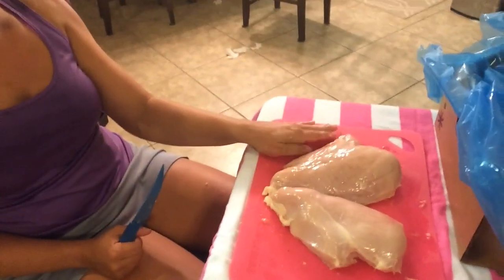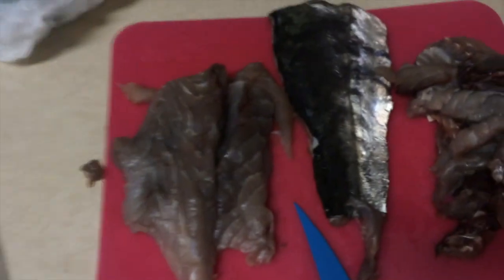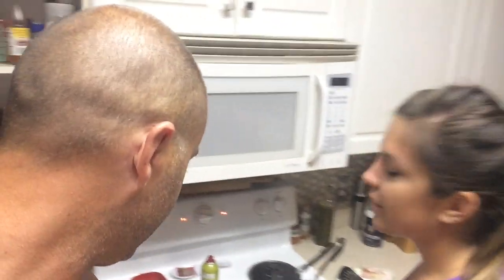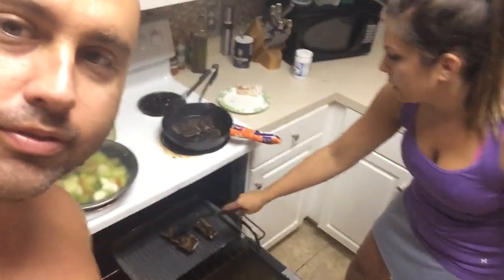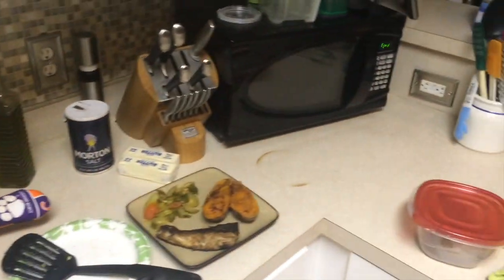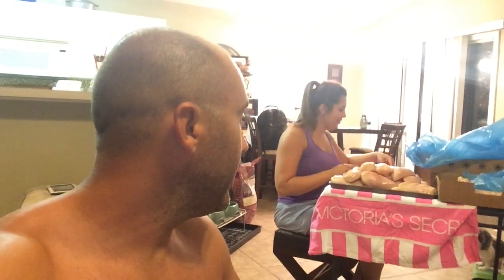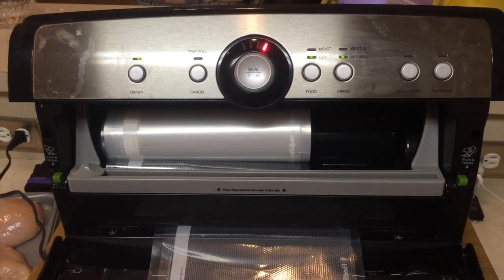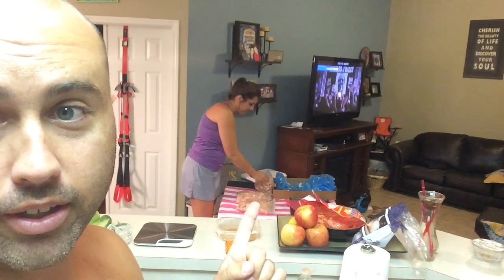Blackened King Mackerel and Food Saver Chicken!!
We cooked the King Mackerel I caught on my last kayak fishing trip off Pensacola Beach, Florida! Samantha cut up here food saver chicken!